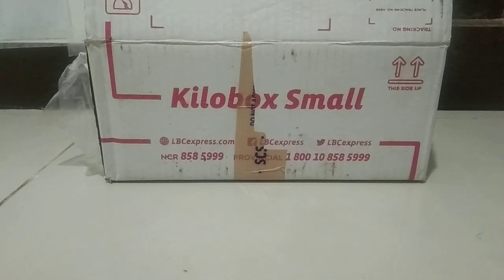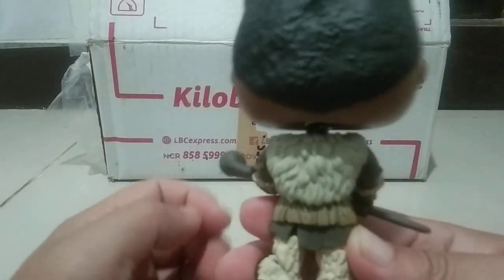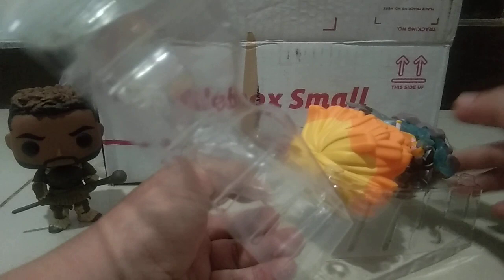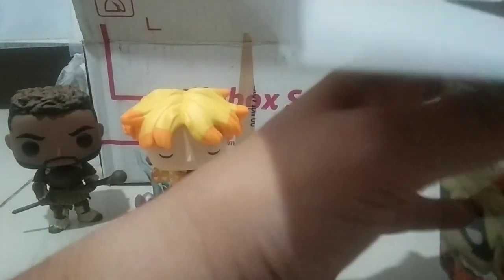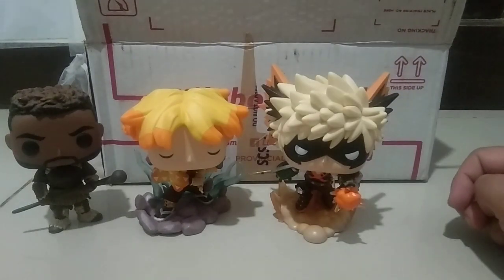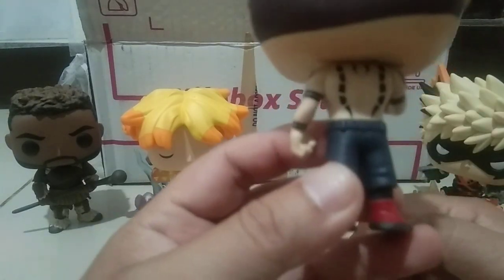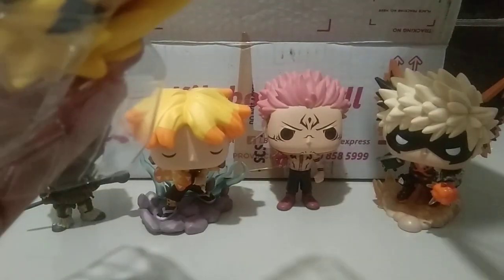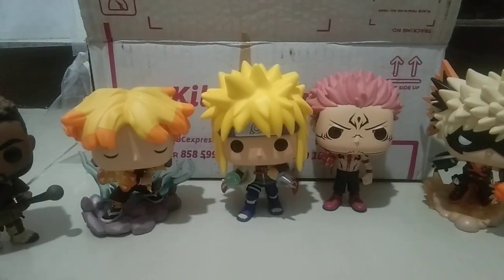UNBOXING I 4.21.23 I ANIME FUNKO